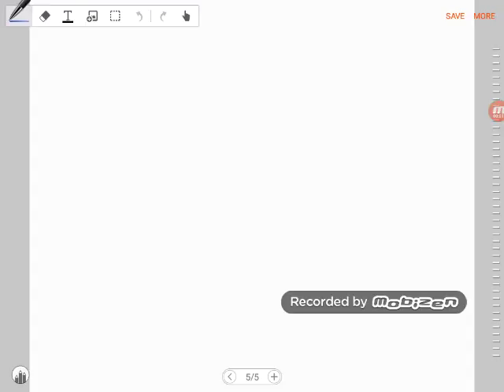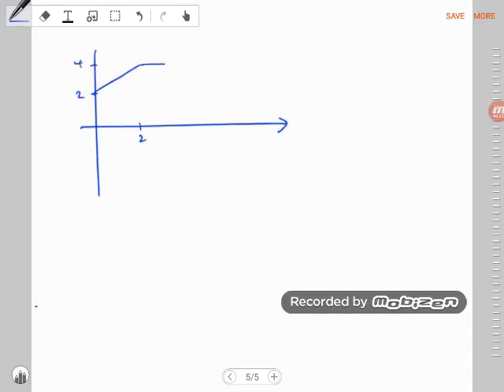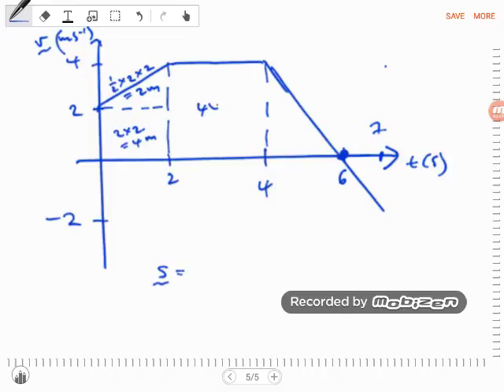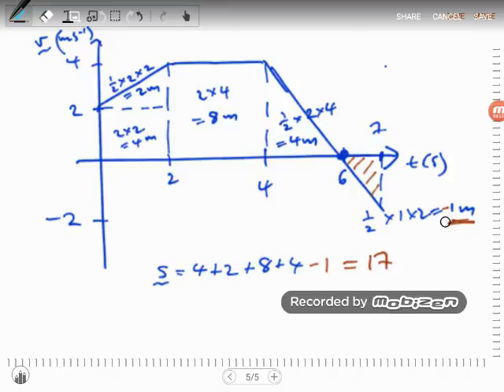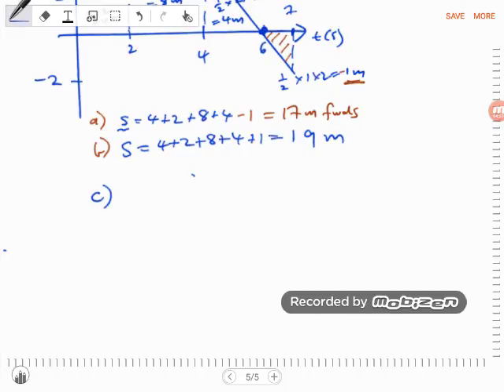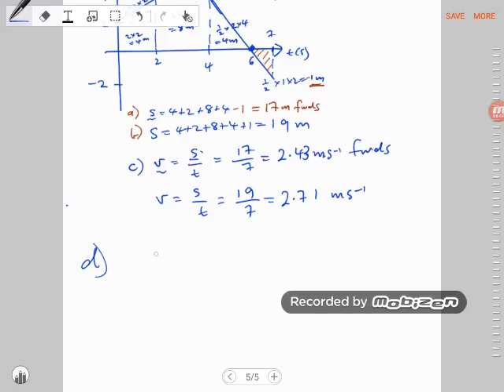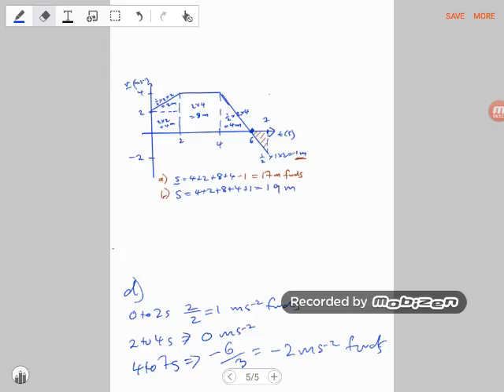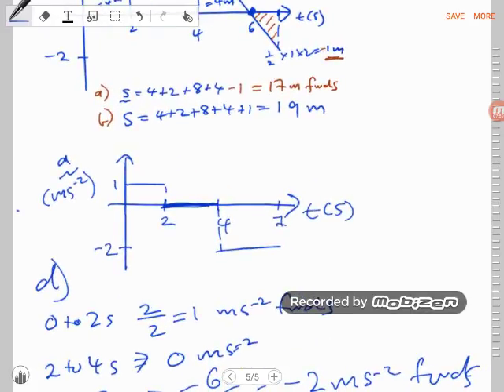Motion and force review Q 6